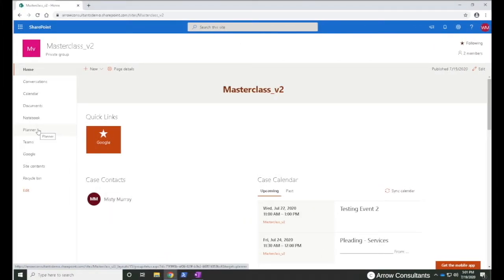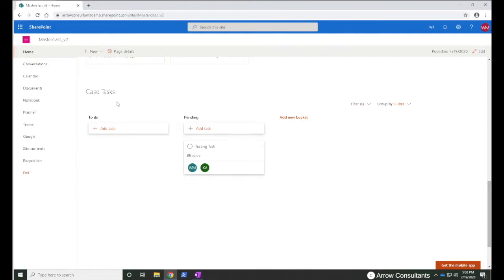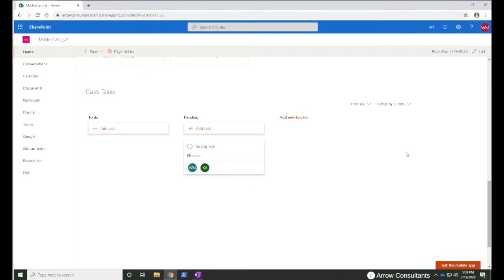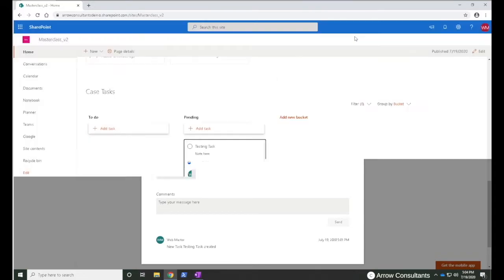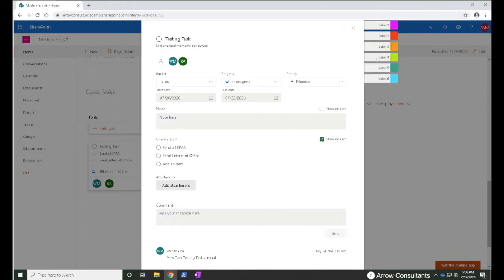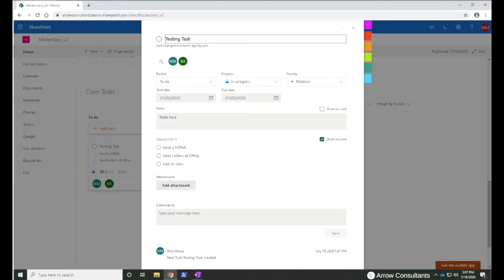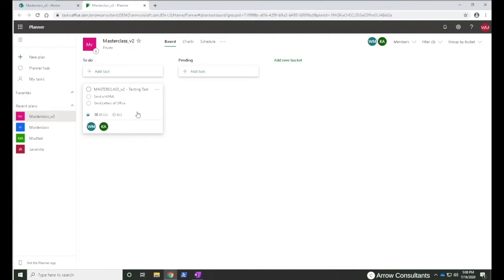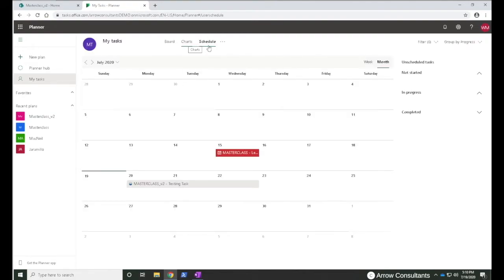Microsoft 365 Planner for Law Firms // Task Management Tool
Microsoft 365 Planner for law firms is a fantastic task management tool. This video will show you Microsoft 365 Planner and how law firms can use it for task management. Planner allows us to manage without micro-managing our cases, our team members, and all of the tasks associated with case management. If you are interested in learning more about Microsoft 365 and how your law firm can leverage the power of the Microsoft 365 applications as a case management system, then check out the videos below or consider subscribing to our email list.

Purchase the E-Course (Microsoft 365 Case Management System) (The First Handout is FREE - go download it)

Want to receive exclusive invites to events and free resources? become an Arrow Member and download all the free resources you need (LINK BELOW). Membership not required for downloads!